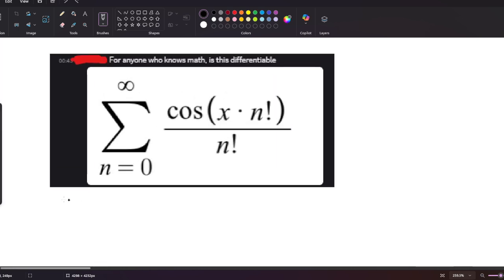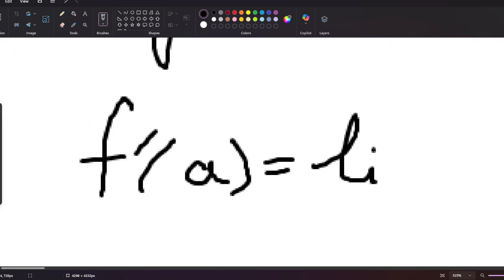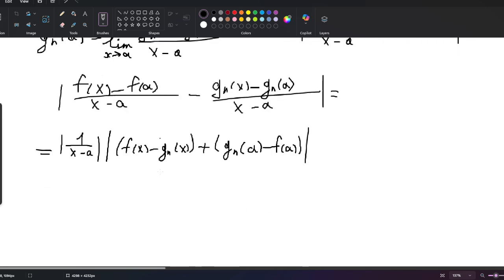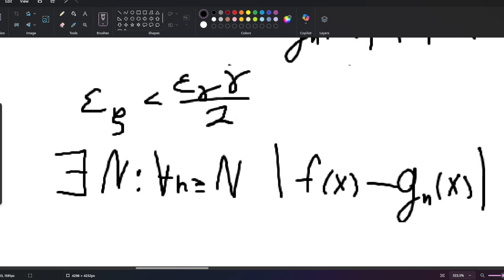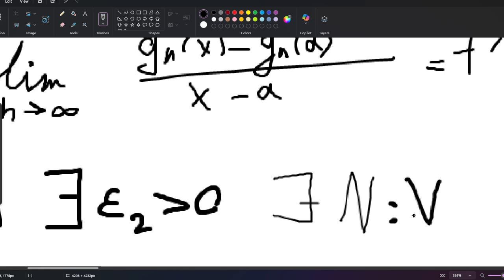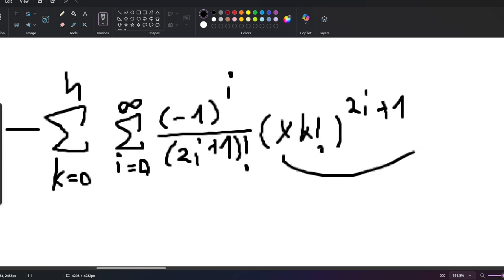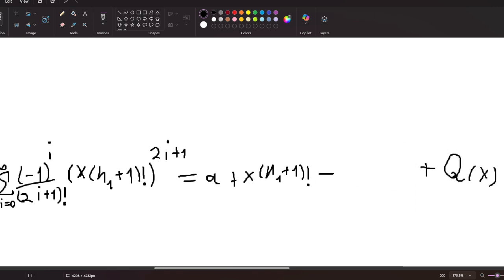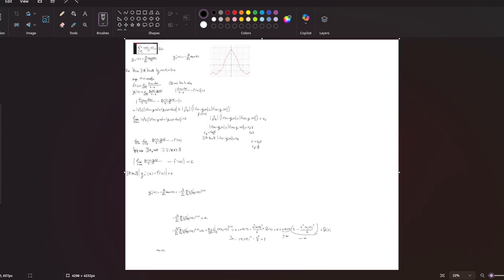solving math problems until i get a girlfriend day 53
guess who's omitting rigour